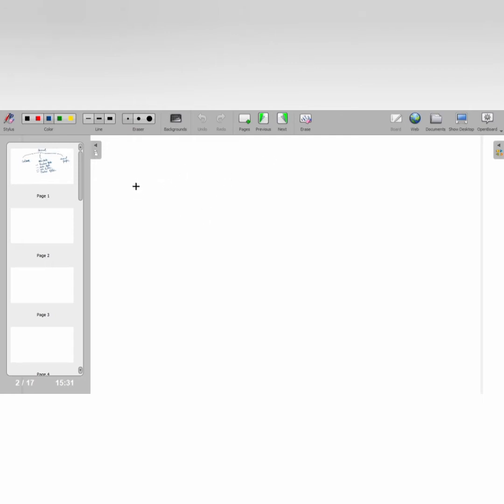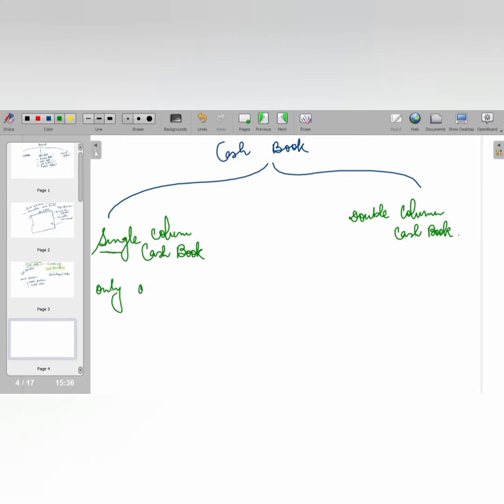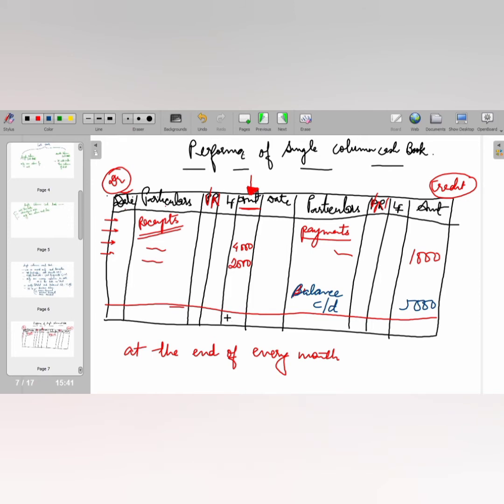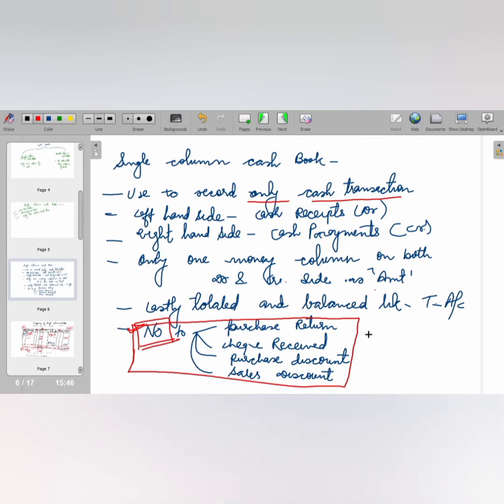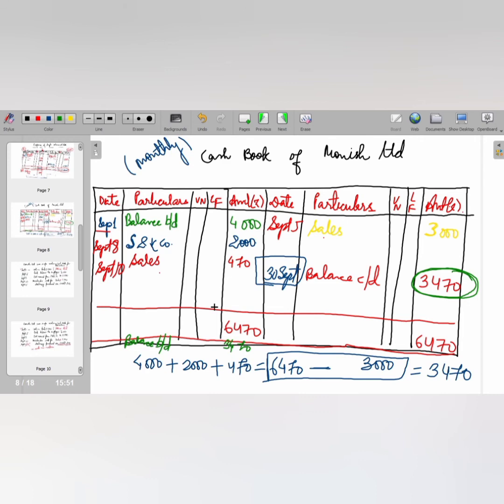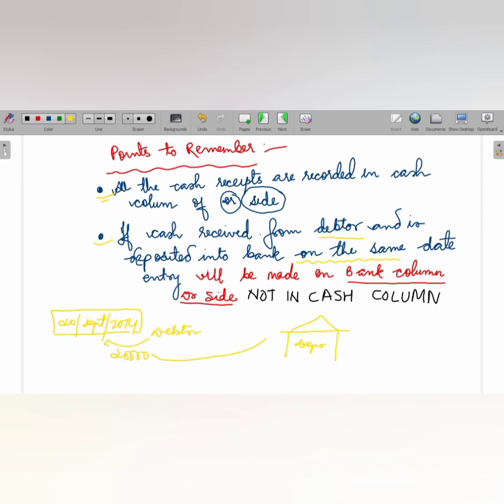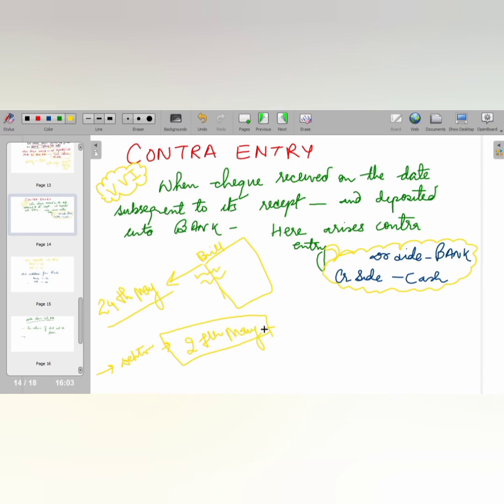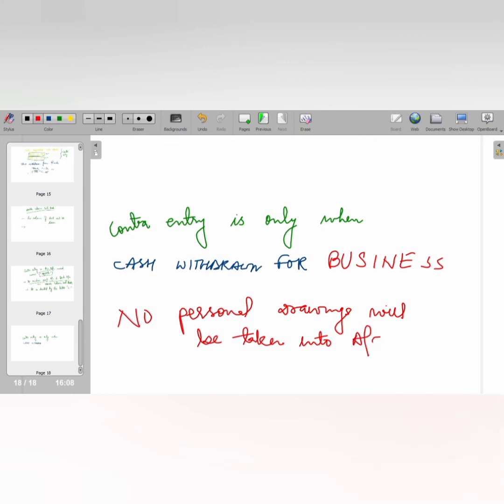Aahana rana kanchan # ch5 pRt2 cl11 accounts cashbook EXPLAINED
Hello guys
This video contains thematter about cash book  single column cashbook double column cashbook and their merits demerits and all very  topics ..
I have explained in a simple lang ..so tht it will be easy to ..understand..

contra entries
Cashbook complete tutorial
Class 11 cashbook
Class 11 double column cashbook
Class 11 cashbook dk goel
Class 11 cashbook notes

Performa of cashbook
Definition of cashbook
Single column cashbook
Double column cashbook